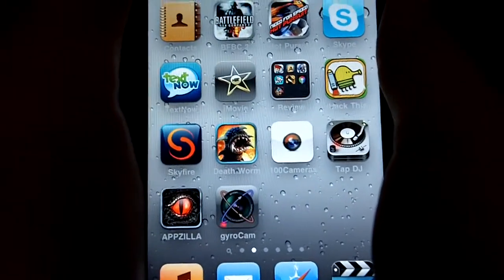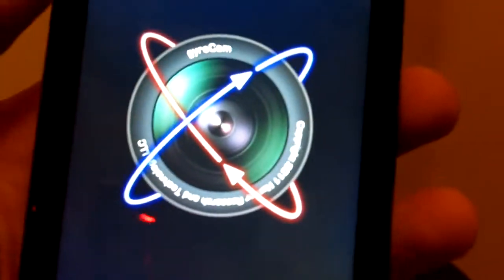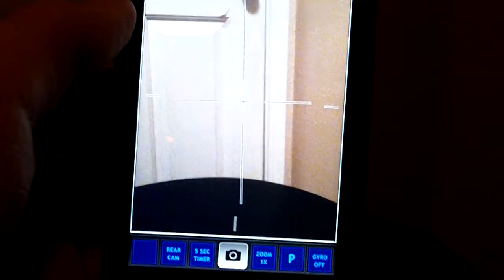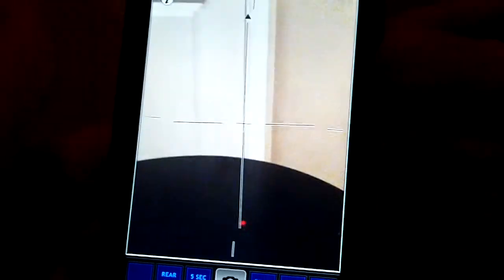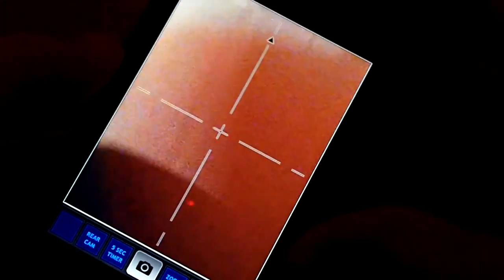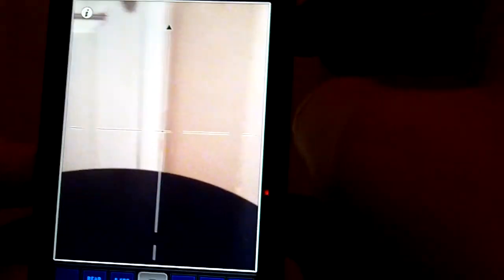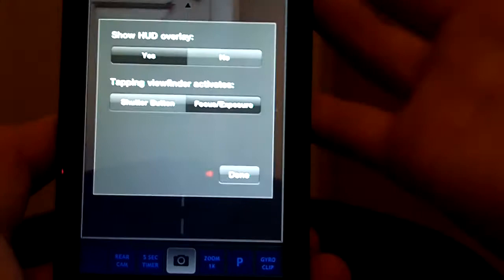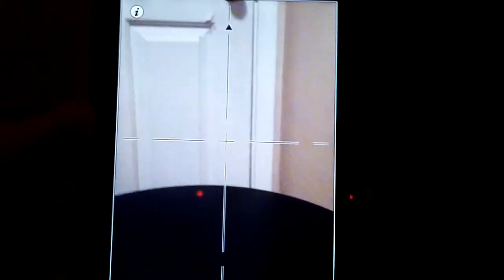GyroCam App Review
GyroCam is a cool app for cameras!
8/10 App!

Ever have problems taking that perfect photo? Can't frame a straight shot? Need help getting a level image? Use gyroCam! This full-featured camera app has a killer new feature: it automatically levels photos in real time, while shooting. With gyroCam, you don't need to worry about crooked aim or setting up and taking level shots -- the app does it for you. gyroCam brings a true point-and-shoot capability to iOS devices, and makes photography easier and more fun.

This app uses the gyro (iPhone 4 and iPod Touch 4th generation) and accelerometer (iPhone 3G and 3GS) to frame a level shot from any scene. Choose from a clip mode that cuts out the level frame, or fill mode which zooms the level frame back to full size.

In addition to its unique gyro capabilities, gyroCam is also a full-featured camera app, offering the following:

* Small, large, burst, and timer shot modes
* Manual tap-to-focus and exposure (iPhone 3GS, iPhone 4)
* Focus and exposure activity indicators
* Front camera (iPhone 4 and iPod 4) and rear camera
* Flash on/off/auto (iPhone 4)
* 1X, 2X, 4X zoom
* Portrait and landscape reference frames
* Gyro clip, fill, off modes
* Fast buffered image saves
* HUD on/off options

gyroCam is great for action shots, macro shots, self portraits, scene compositions, and situations where it's hard to line up a level image due to complicated terrain, bad position, poor aim, or lack of time to aim. gyroCam frames a level 4:3 sub-image from the scene, with perfect alignment every time.